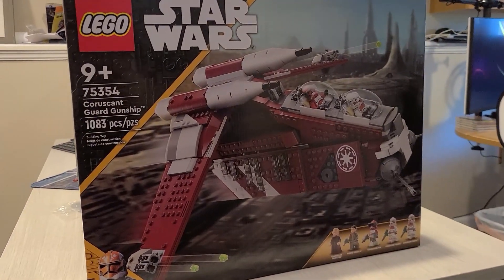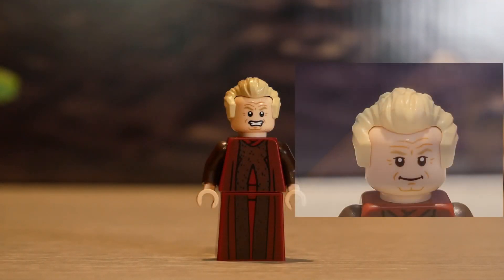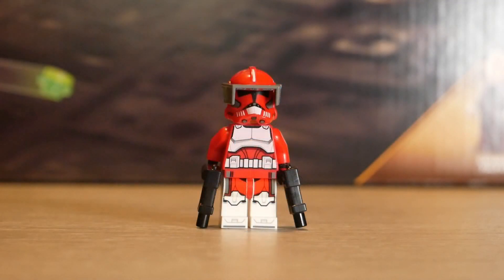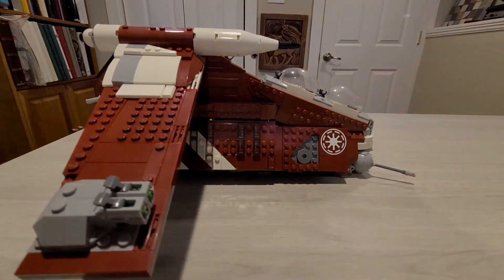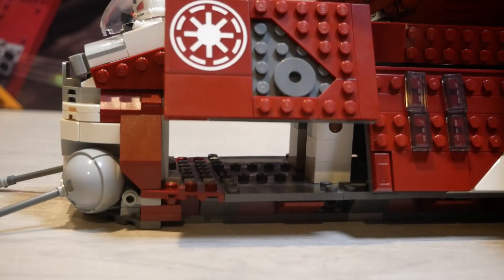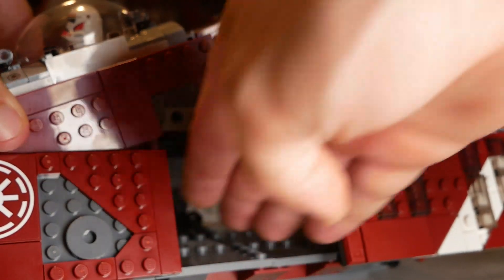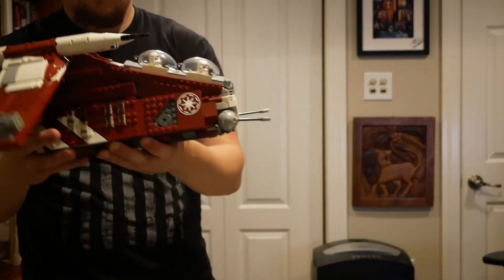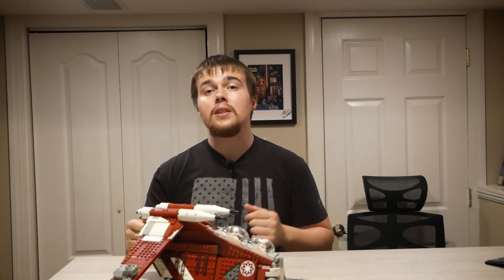LEGO Star Wars Coruscant Guard Gunship Review! Set 75354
Looking for the ultimate LEGO Star Wars Coruscant Guard Gunship review? Look no further! In this video, I'll be giving you an in-depth analysis of the highly anticipated set 75354. Get ready to uncover all the features and intricate details. lego legostarwars.

Use my Rakuten link to get $30 after your first purchase!